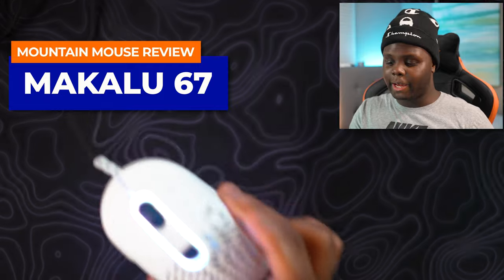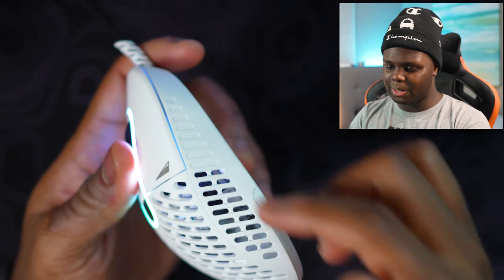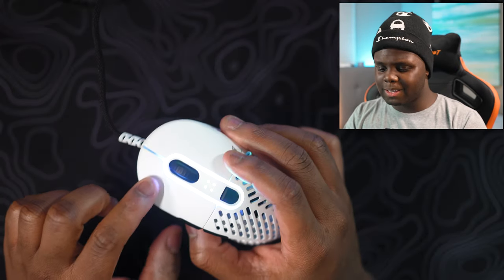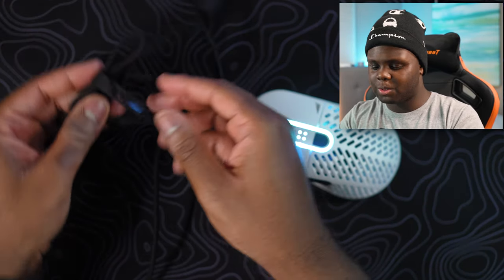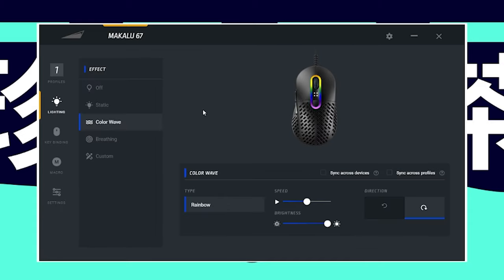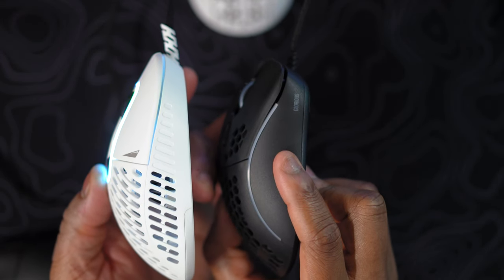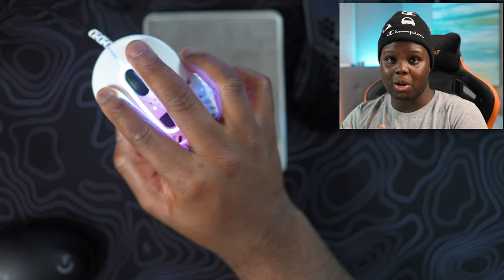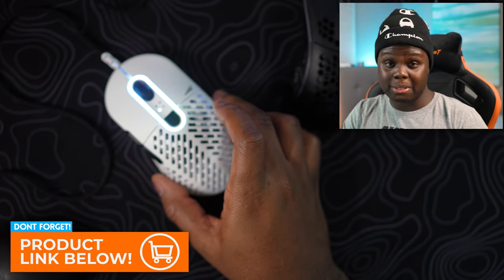WHITE Makalu 67 Review! - NEW PIXART 3370 SENSOR!(Mountain Makalu67)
Thanks Mountain for sending out the new White Makalu for review!